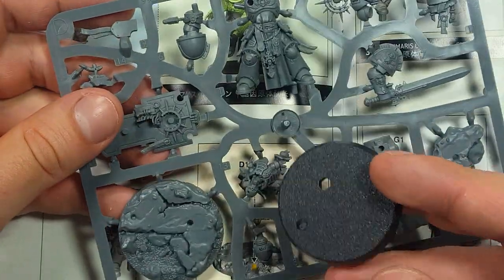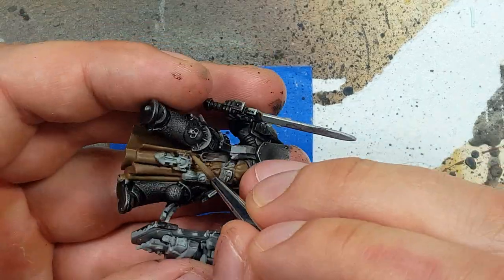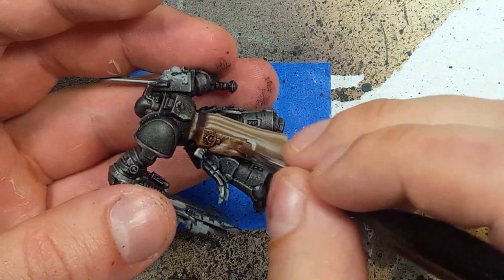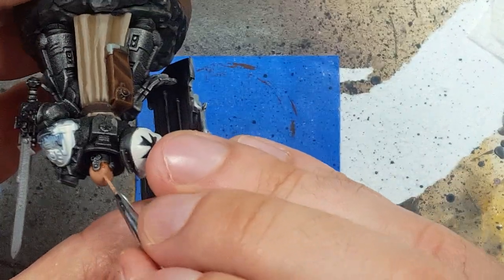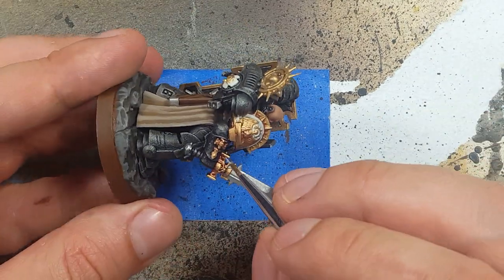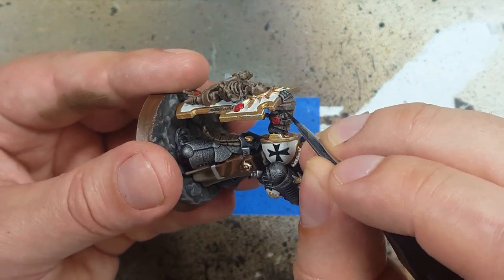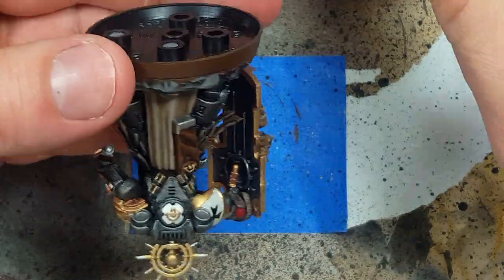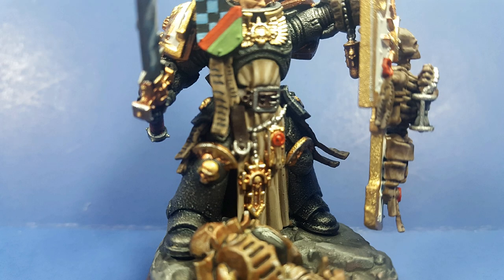Joyful Painting - INDOMITUS - Primaris Captain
At last the final (Primaris) Kit from the Indomitus box set.  A culmination of all the skills earned and learned over the box.  I give myself a solid 8/10.  Alot I did right and what I did I took to the next level of detail.  Very clean and distinct, colorful where it needs to be.

Now here is a note about the upcoming necrons, they all look alike, I can divide the box into 2 groups, shiny swords and non-shiny.  And so I will.  Next video will be about ALL the necrons that do not have a shiny sword.